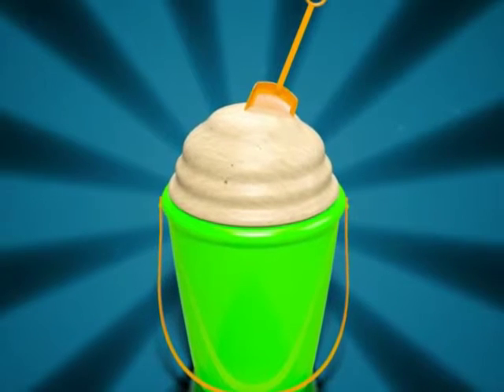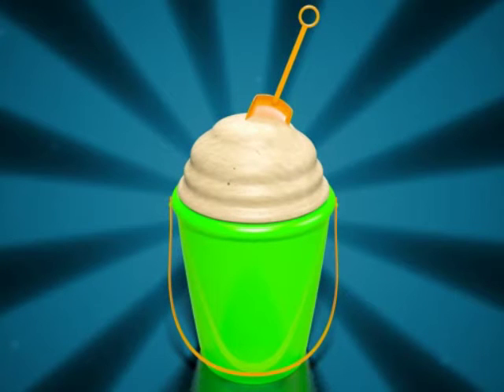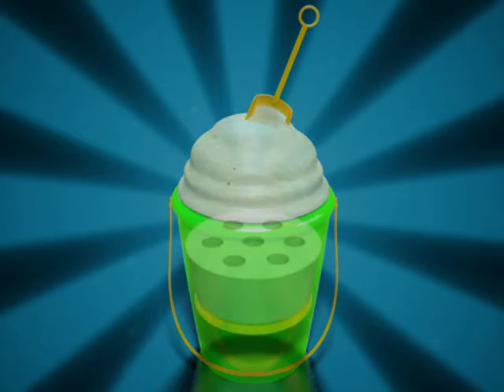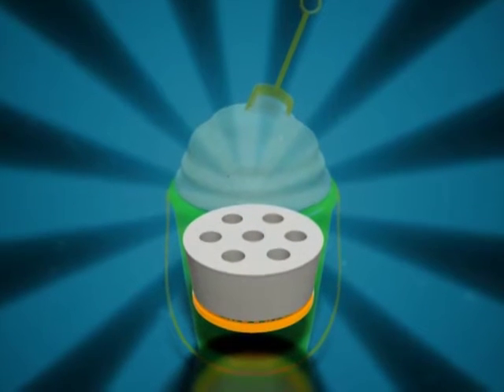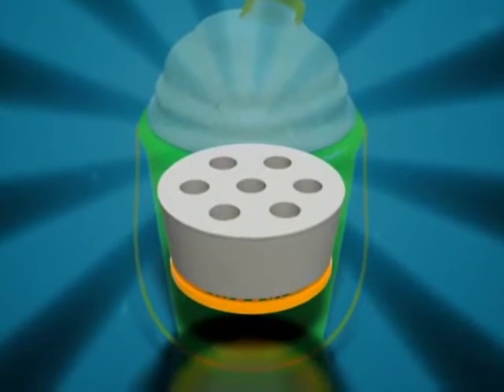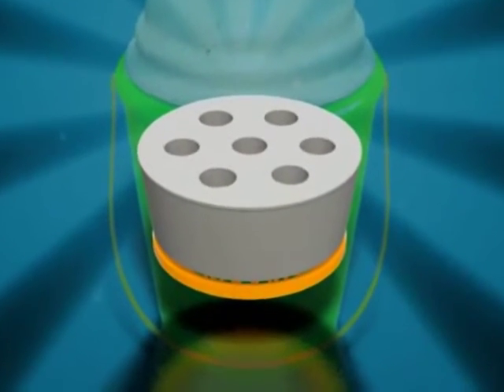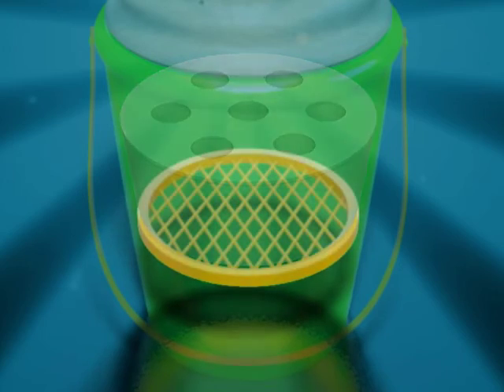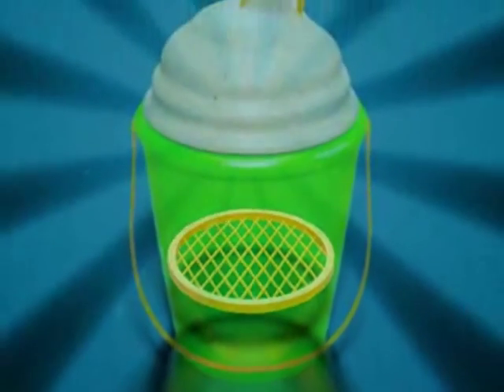Brenda Leonard | Waterproof Electronics Container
Design Patent D752,528.